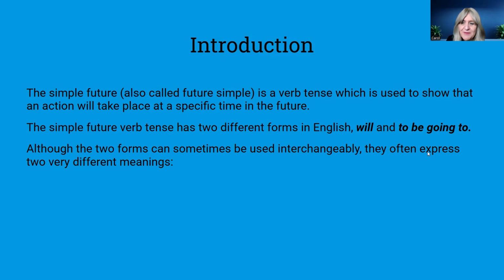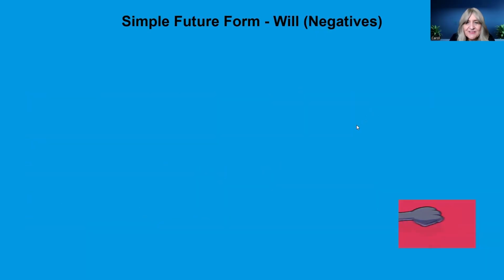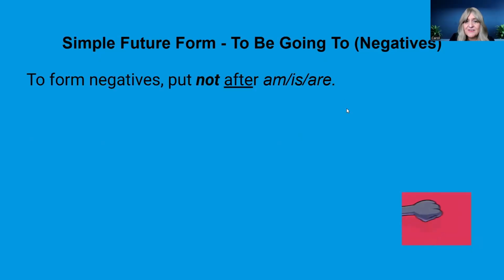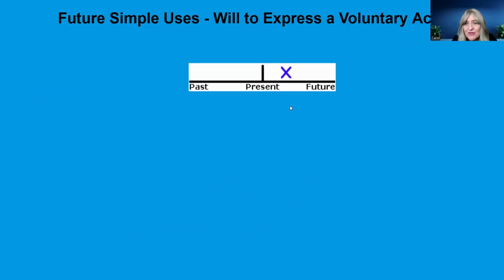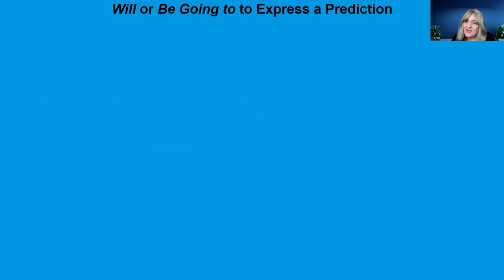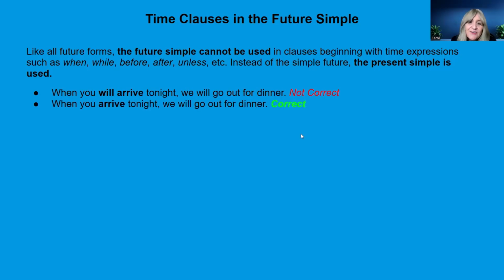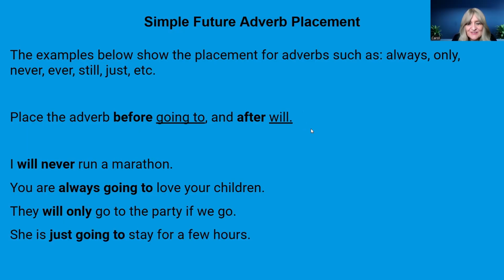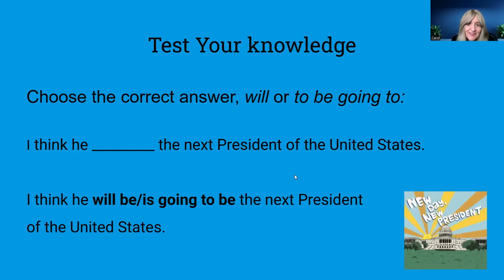How to use the future simple tense in English.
Welcome to the Speak Fluent English channel, your hub for mastering English and advancing your career.  In this video, you will learn how to use the future simple tense in English. Suitable for high beginner/intermediate levels.